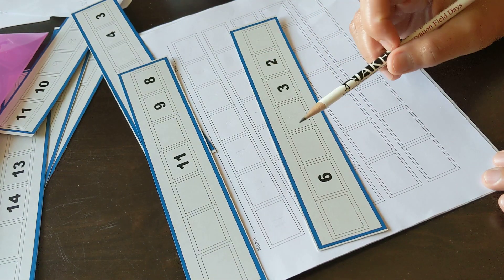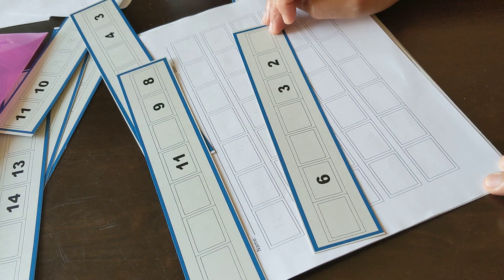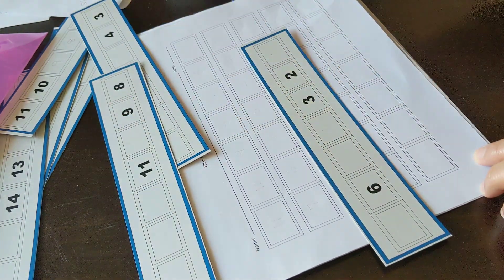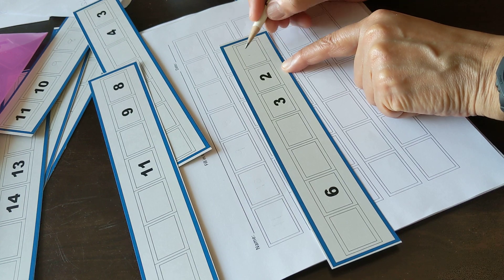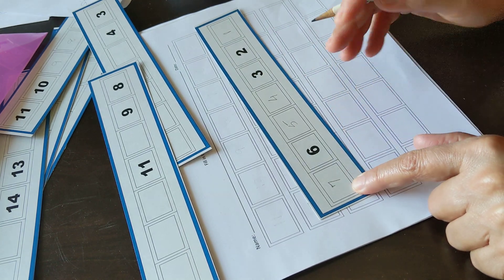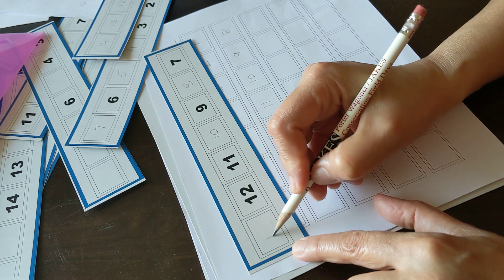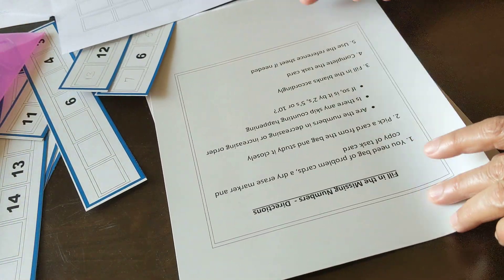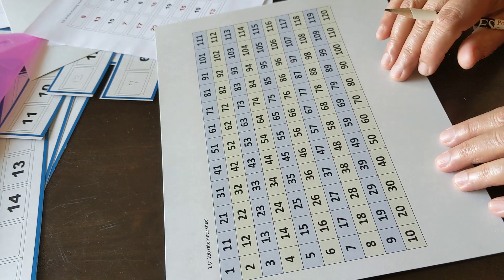GRADE 1 MATH : II USE CLUES to IDENTITY THE ORDER OF NUMBERS II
In this activity,  Grade 1 students use clues to identify the order of numbers.
You tube : @K5MathNReading